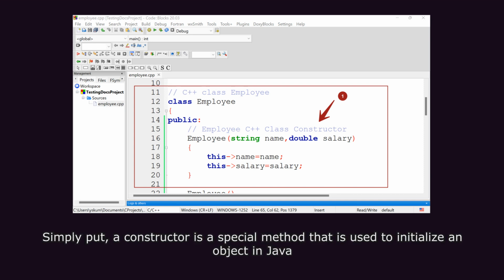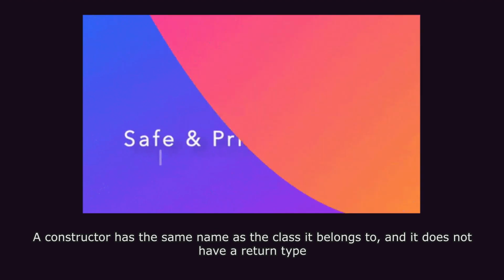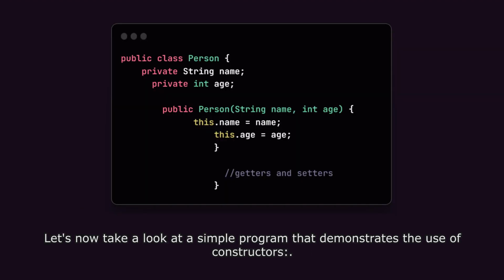Constructors in Java for Beginners